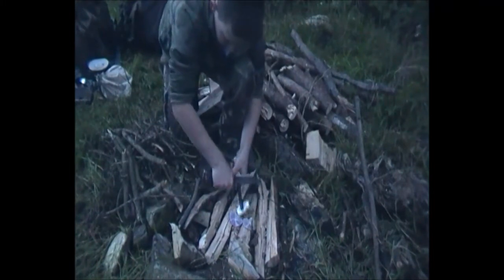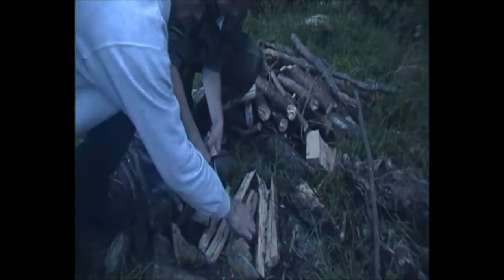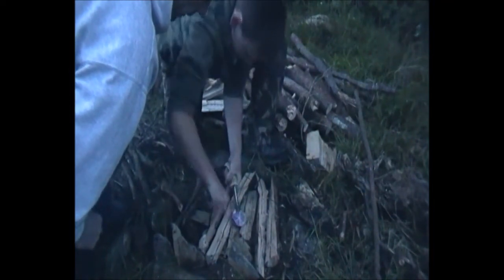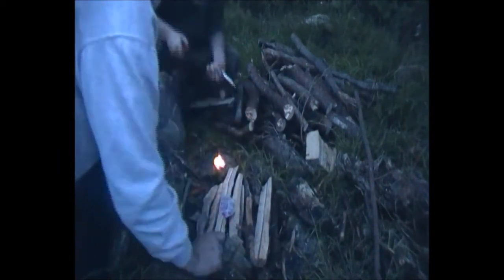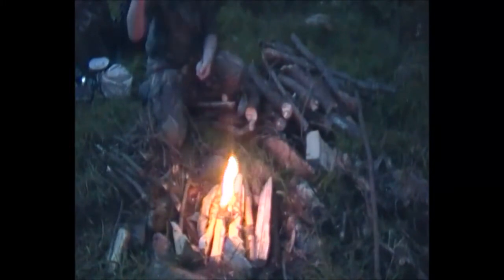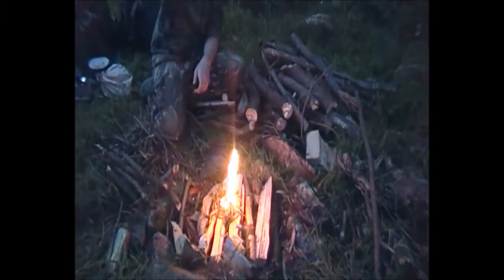Wild Camping Father and Son